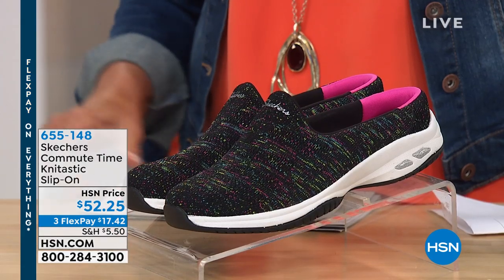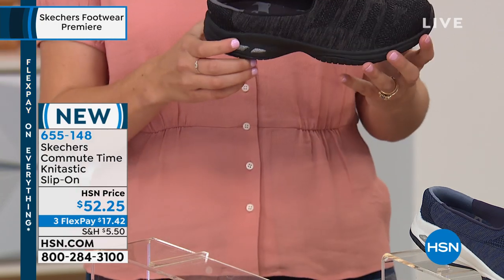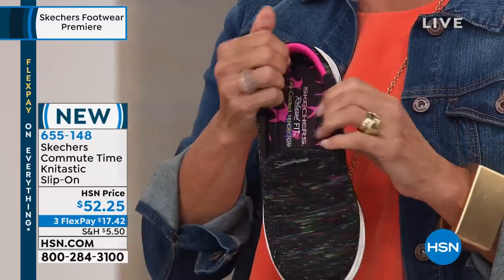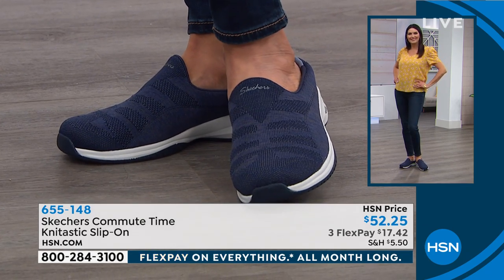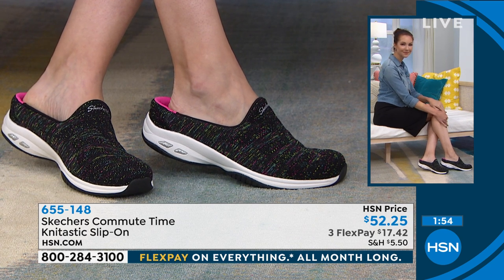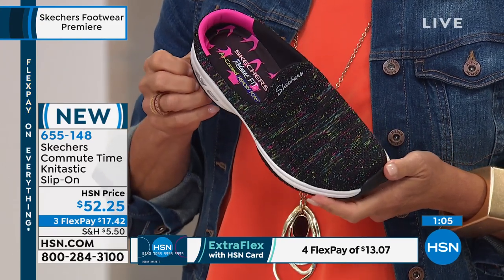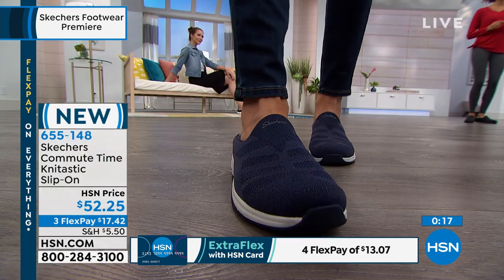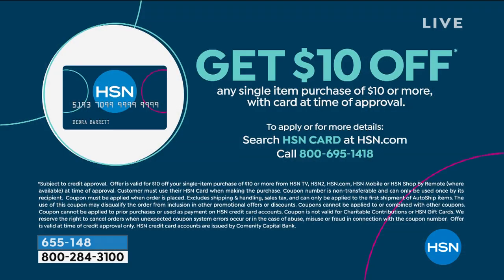Skechers Commute Time Knitastic SlipOn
Comfort finds your feet. This easy and effortless design captures your desire to stay cool and chic all while giving your feet a little bit of relief.